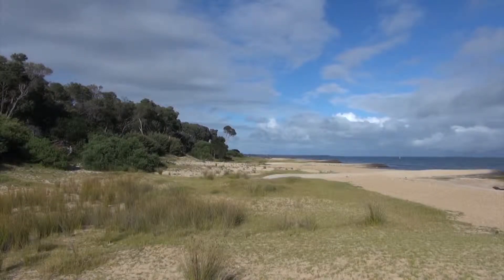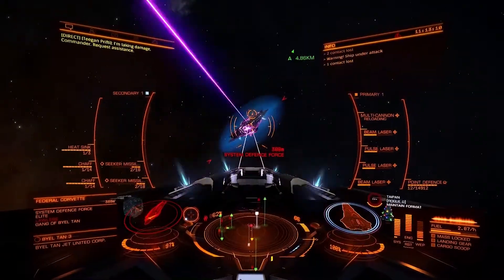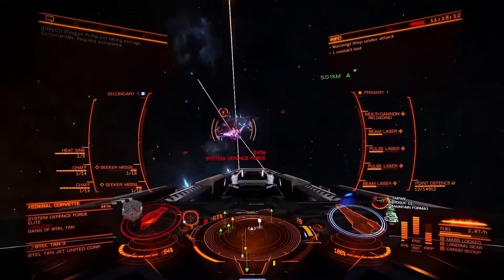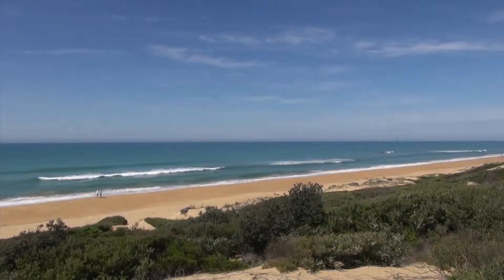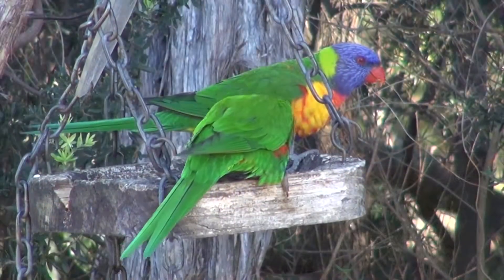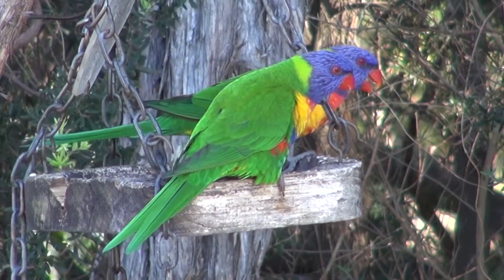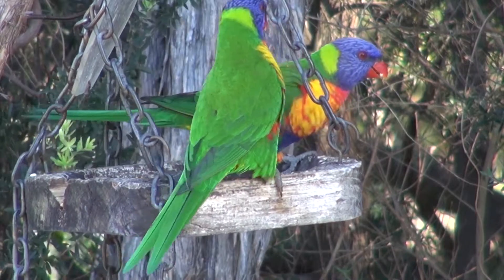Looking at Loch Sport Surf Beach on the 26-03-2019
Video info on the Sony HXR-NX70U NXCAM Professional Camcorder